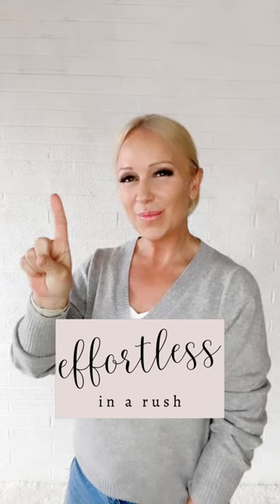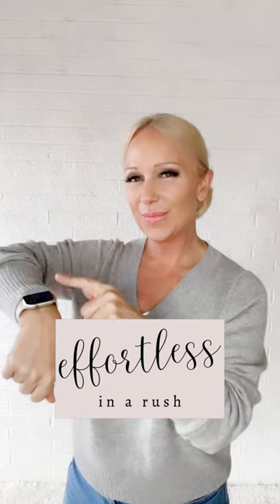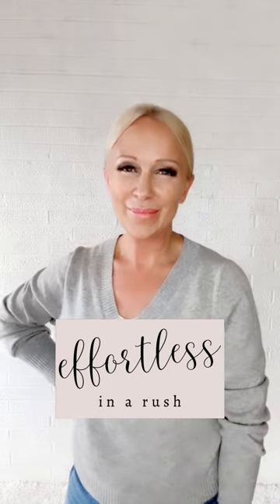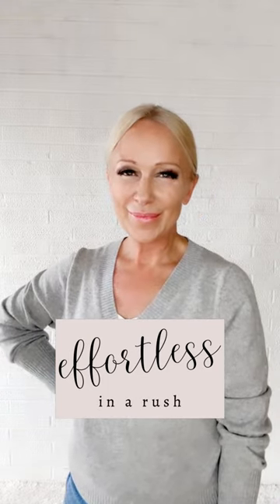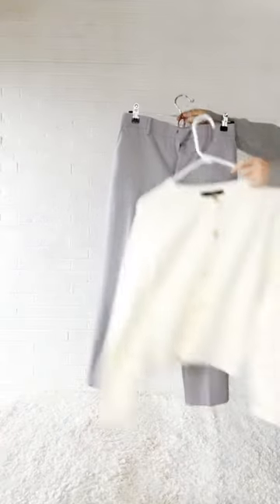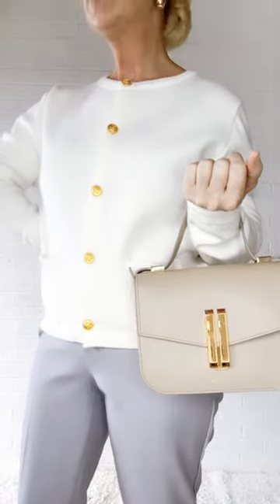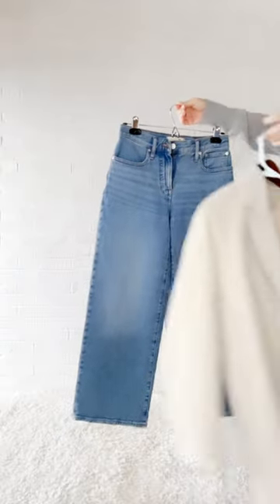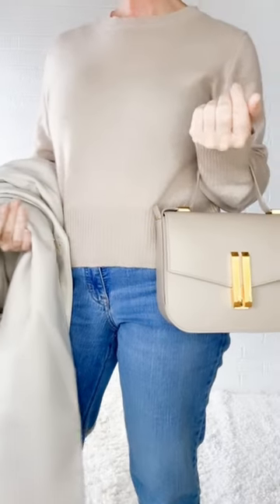How to Look Effortless in a Rush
🗳️ Which outfit is YOUR favorite: 1 2 3 or 4?

⏰ Effortless in a Rush: this one little hack saves me so much time getting ready in the morning:

- Save photos of outfits on your phone or by pinning them on Pinterest.  (Let’s connect on Pinterest - I am @midlifeposhcloset!)

- On the weekend when you have some time, use those photos to pair shirts/sweaters/blouses/pants/skirts together with a rubber band, clothes pin, hook hangers, or hanger clips (linked in shopping post).

- Then during the weekday mornings, you simply pull that prestaged / bundled outfit off the rack, through it on, and head out the door.

✅ The result? Easy breezy style even as you are rushing out the door.

💌 PS: Newsletter with healthy recipe goes out on SATURDAY.  You still have time to sign up…for FREE…at MidlifePoshCloset.com

💕Xoxo,
Valarie